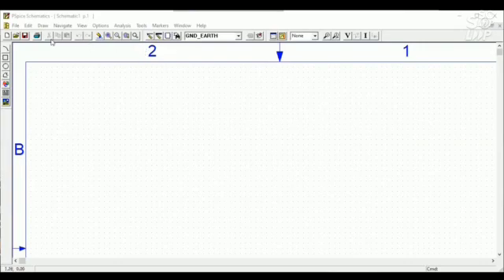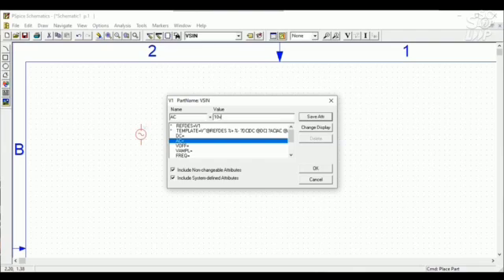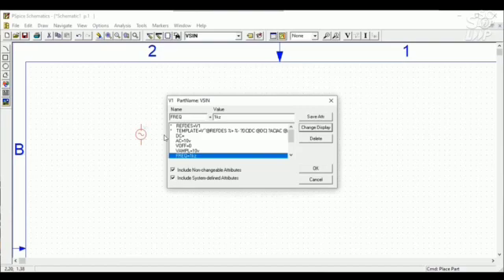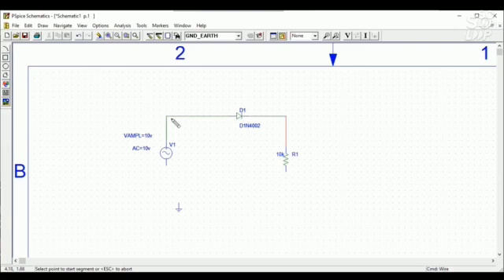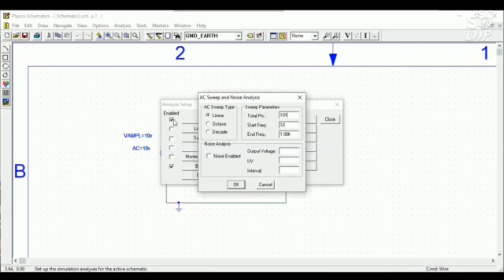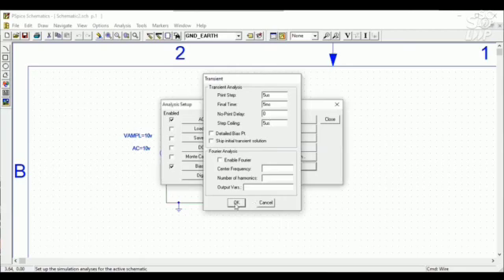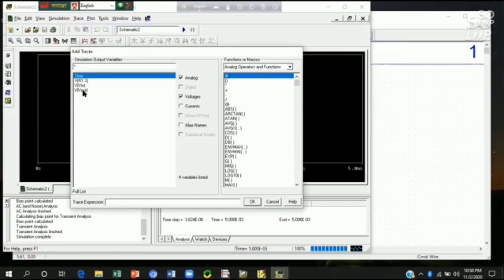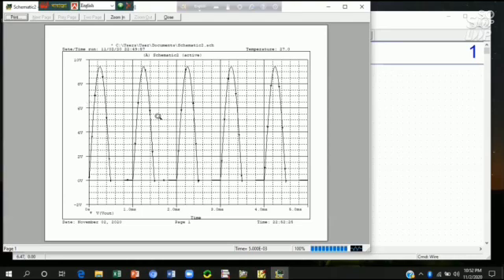Half wave rectifier in pspice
Any inquiry comment please